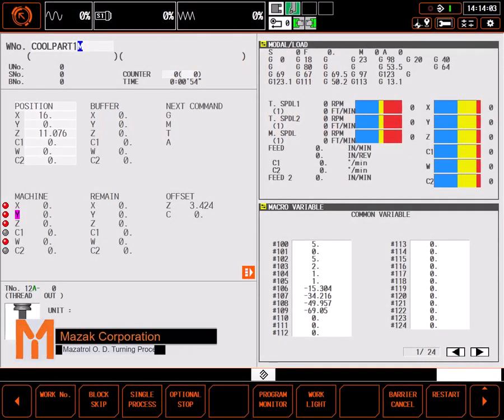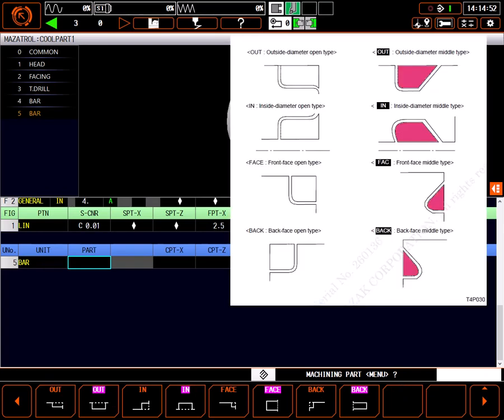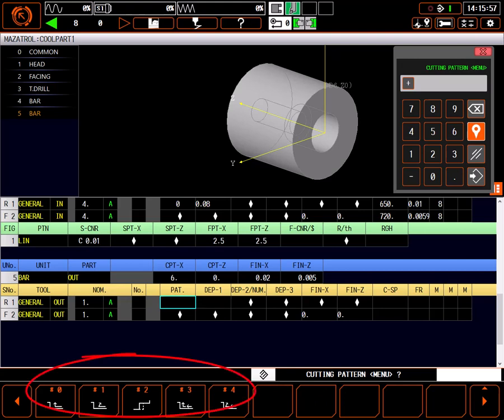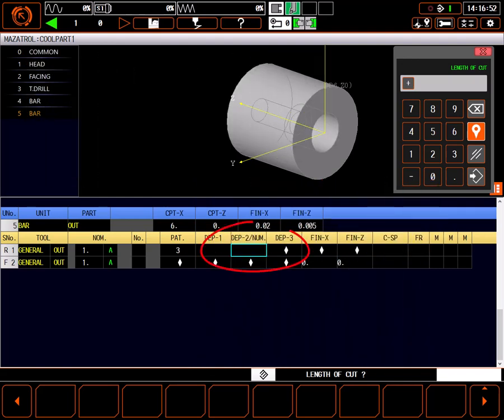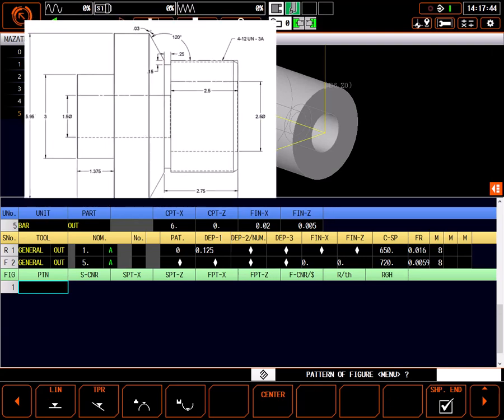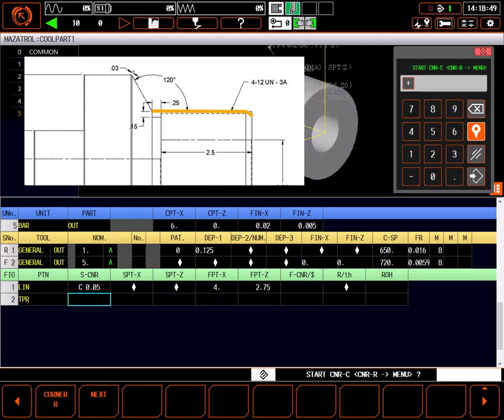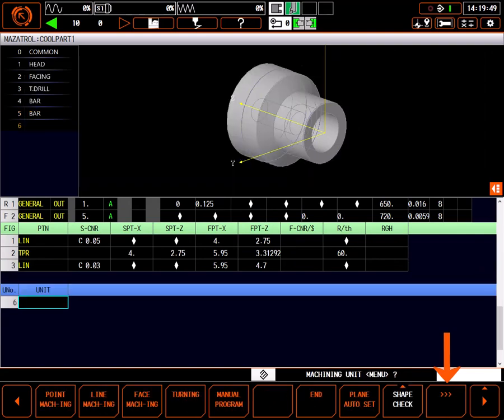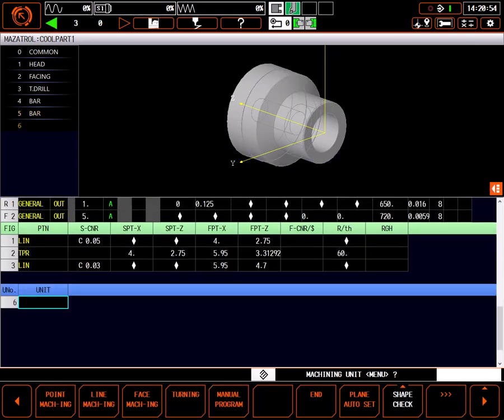MAZATROL Programming Briefs: Turning an O.D.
In this MAZATROL tutorial, learn how to turn the outside shape of the part with an O.D turning tool.